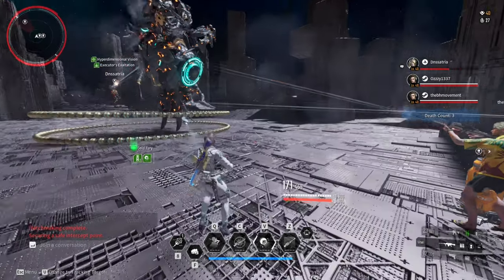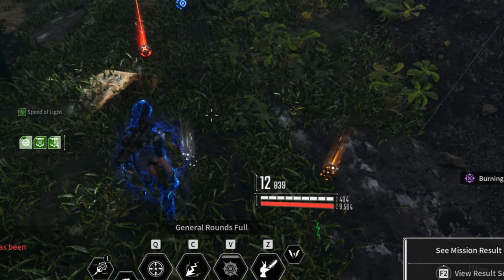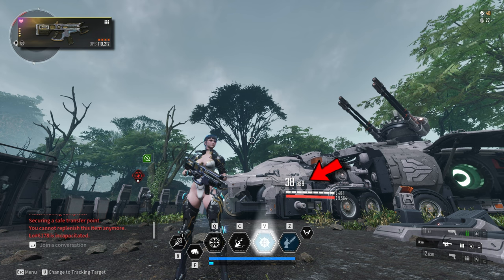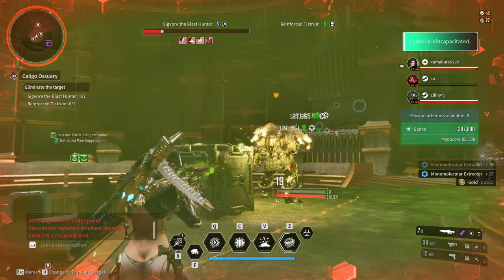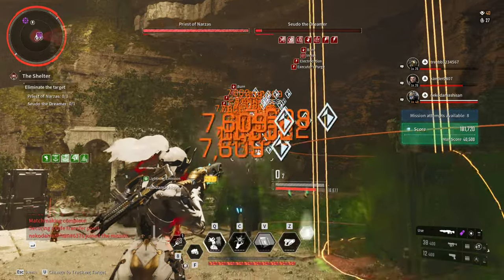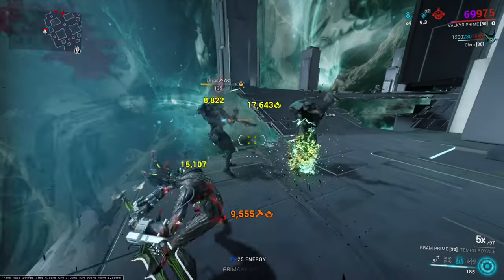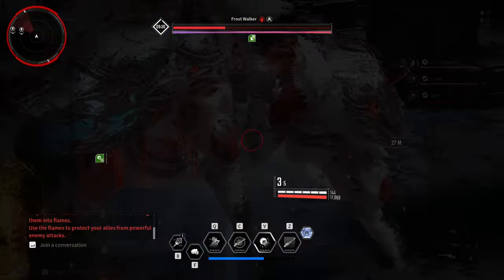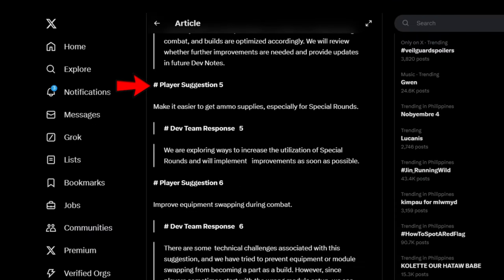Bullet Crisis | The First Descendant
There are weapons in the game that have low ammo reserves, and these weapons really need a buff. Increasing the base ammo reserves will really help a lot, and also buffing the support drone by giving us maximum ammo reserve is a long time change that we really need.

Editor:
Average Braids